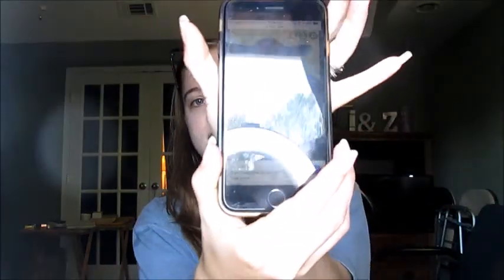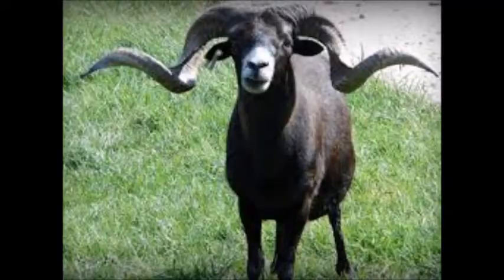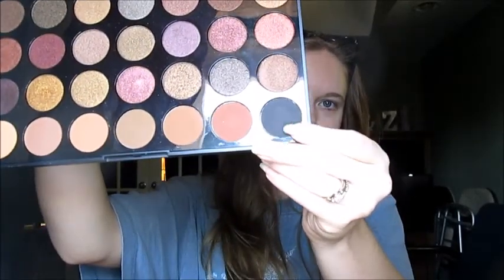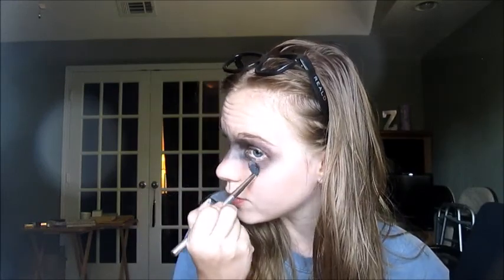National Kevin Day Makeup Look!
Today is National Kevin Day! So, I created a look for my friend from college who is a shepherd of black sheep. It is quite a mess, BUT I hope you still found it funny and enjoyable. I'll see you tomorrow!